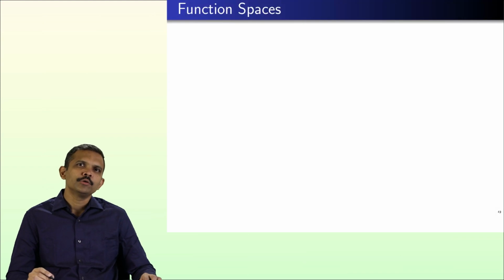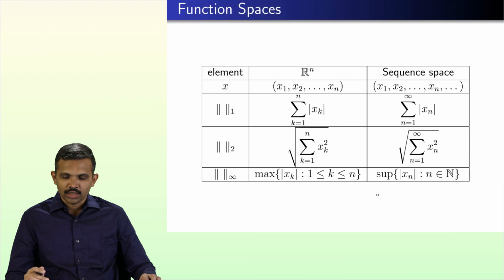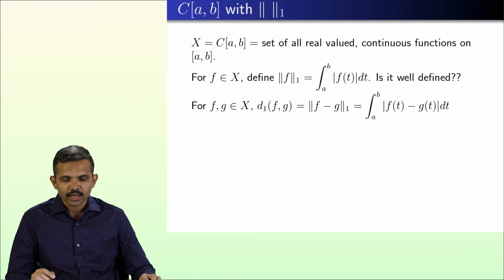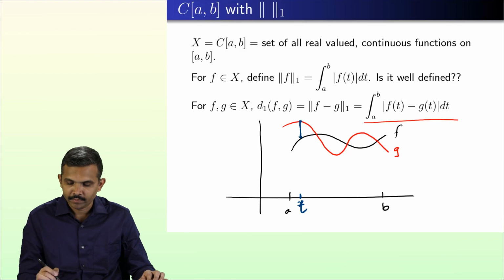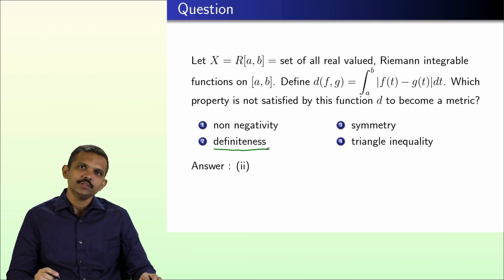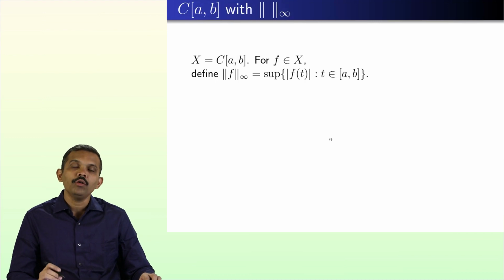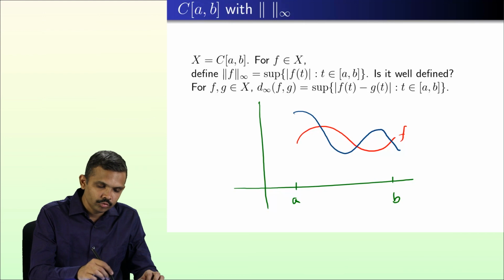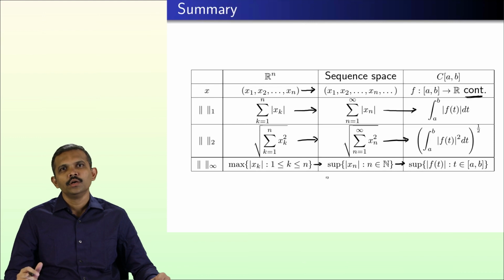W2 M2 T03_Function Spaces